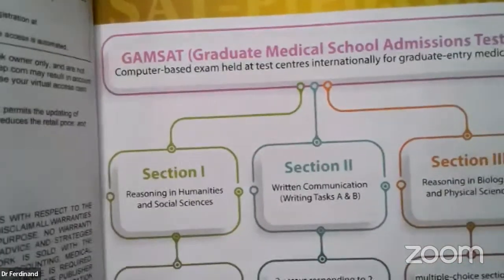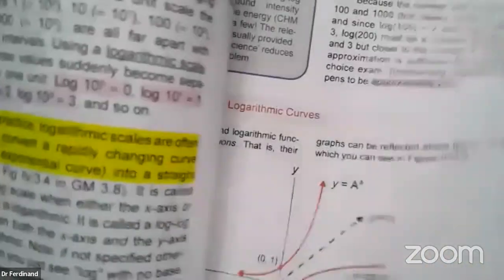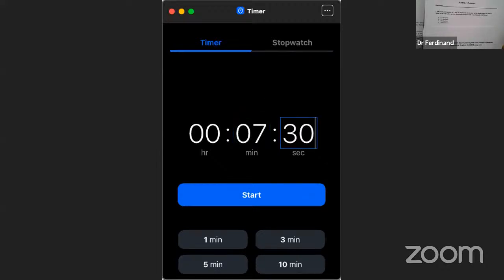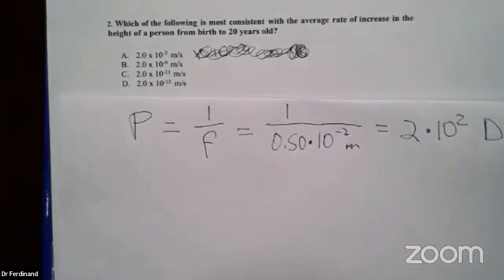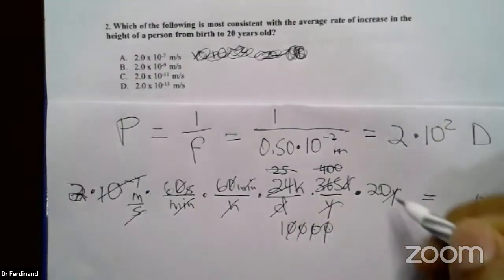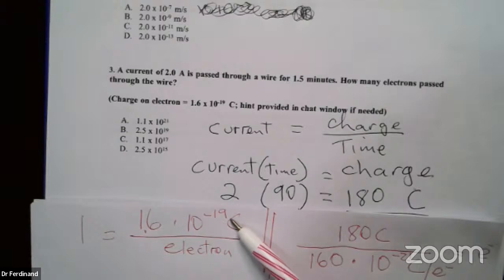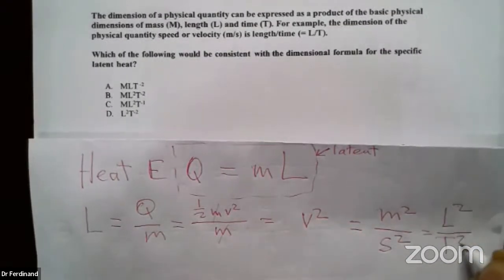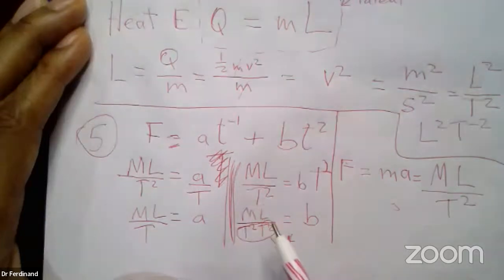GAMSAT Physics Made Easy: Strategies, GAMSAT Sample Questions and Dimensional Analysis!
GAMSAT Physics sample questions with problem-solving strategies: This 75-minute GAMSAT Physics tutorial by Dr Brett Ferdinand, author of the GAMSAT Masters Series, is designed to elevate your GAMSAT preparation.

Topic: GAMSAT Physics, Dimensional Analysis: Problem-based Learning and Strategy

Dr. Brett Ferdinand will guide you through science section (formerly Section 3), specifically focusing on physics questions that require manipulating equations. Elevate your GAMSAT preparation with this online tutorial designed to enhance your understanding of key concepts.

⏱️ Time Stamps:

00:00 Introduction
09:42 The importance of dimensional analysis for GAMSAT
18:39 Timed practice questions begin, GAMSAT Physics Dimensional Analysis
26:41 GAMSAT Practice Question 1 worked solution
31:13 GAMSAT Practice Question 2 worked solution
44:54 GAMSAT Practice Question 3 worked solution
53:34 Hints for GAMSAT Practice Questions 4 and 5
59:20 GAMSAT Practice Question 4 worked solution
1:05:25 GAMSAT Practice Question 5 worked solution

Gold Standard GAMSAT is a pioneer in GAMSAT preparation, offering comprehensive study materials for years. Dr. Brett Ferdinand's GAMSAT Masters Series is a reliable resource for GAMSAT test-takers, empowering countless individuals with remarkable results.

We hope you find this webinar helpful and informative. Good luck with your GAMSAT preparation!

⭐️ If you are looking for additional GAMSAT resources, check out our offers below: